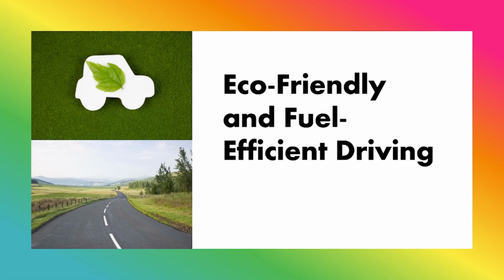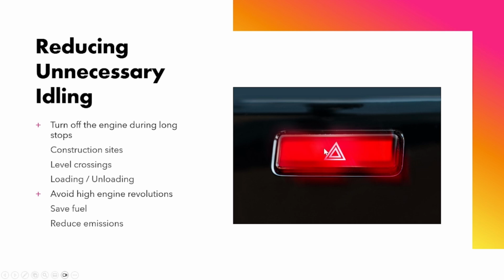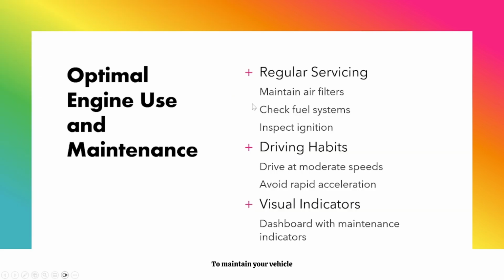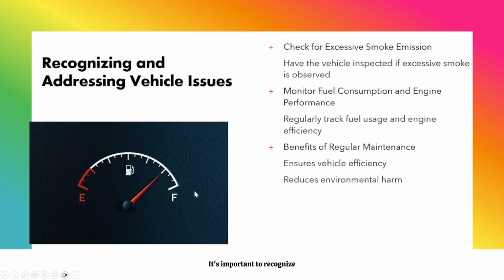Lesson 16 :Eco-Friendly and Fuel-Efficient Driving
So far, I have covered several lessons spread across several videos to aid your German driving theory exams.
I have created a playlist for your easy reference. Please watch them, and I am sure they will help you crack your German driving theory exam.
Thanks for your support and feedback; it gives me the motivation to continue creating more such useful content.

With this playlist I will try to cover all theory questions with explanation.

THEORY TEST
DRIVING TEST

A series of videos to help you with German driving license Class B theory exam

THEORY TEST
DRIVING TEST